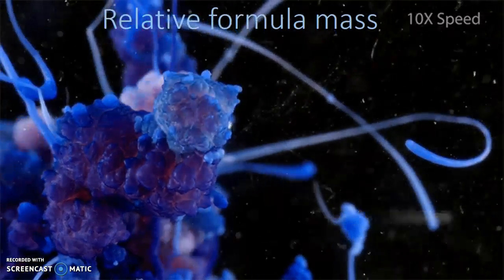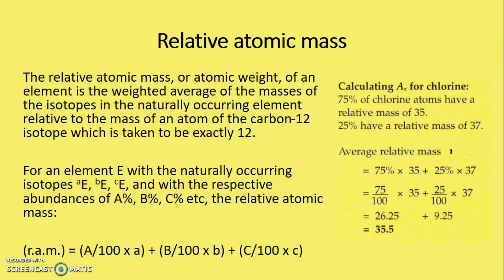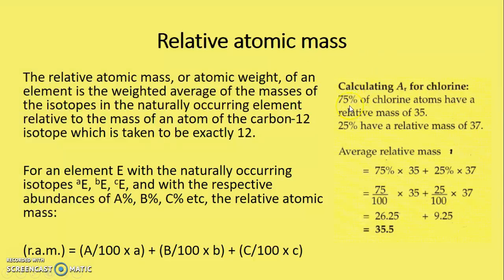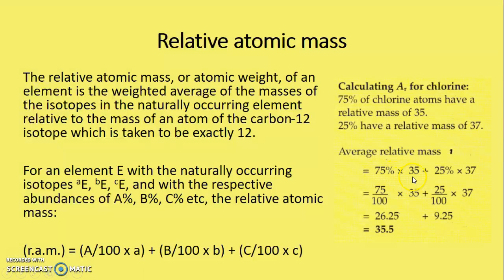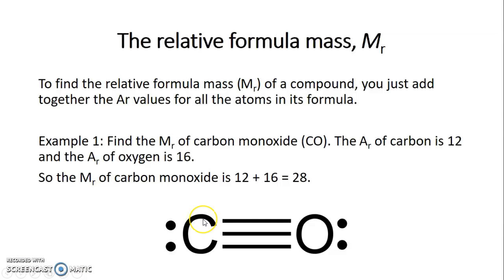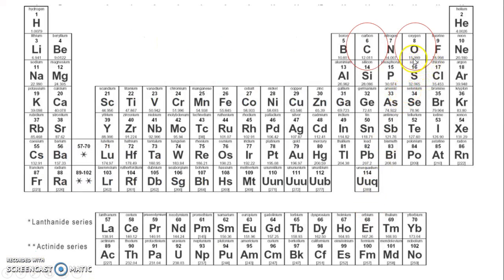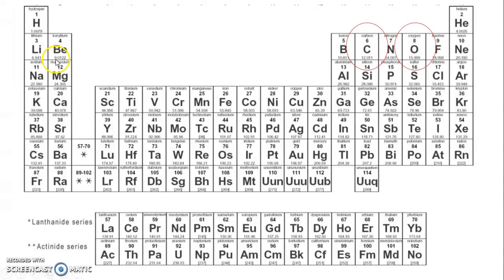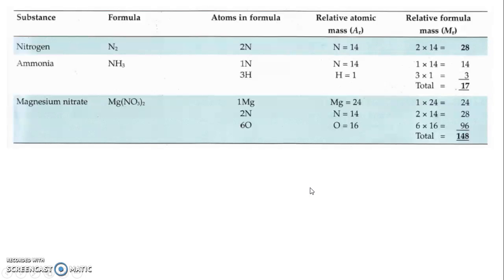Year 10 Chemistry - Stoichiometry 1.1 Relative Formula Mass